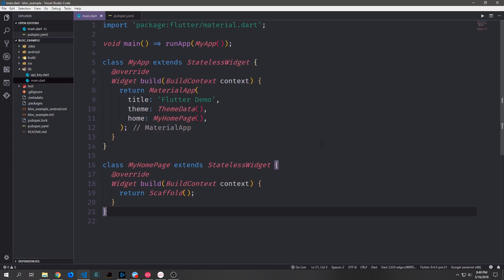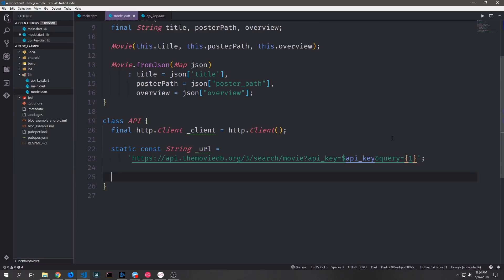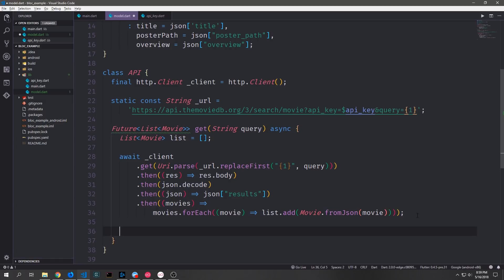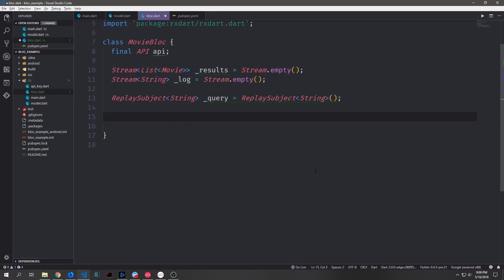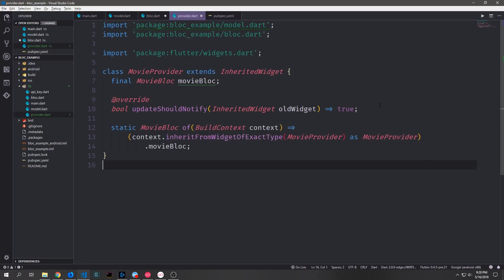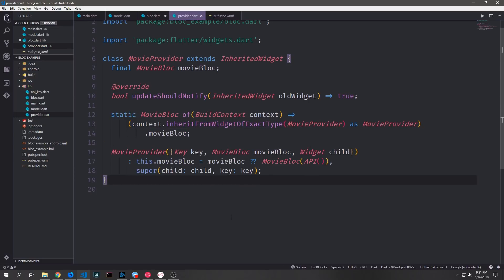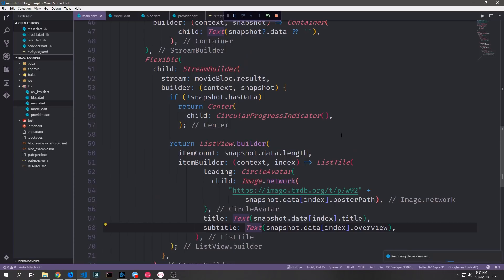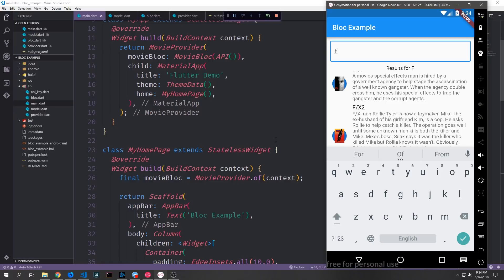Using the BloC Pattern to Build Reactive Applications with Streams in Dart's Flutter Framework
In this tutorial, we learn how to build a flutter application using the BloC or Business Logic Component pattern.

ETH: 0x03247265dd5242605bD2FA3c40fb3b70d9e3D685